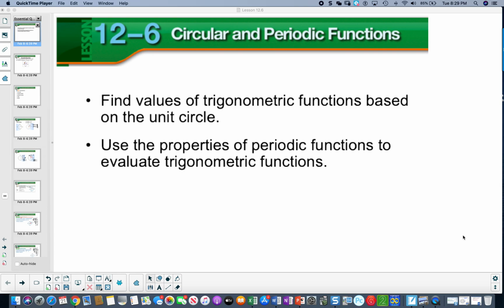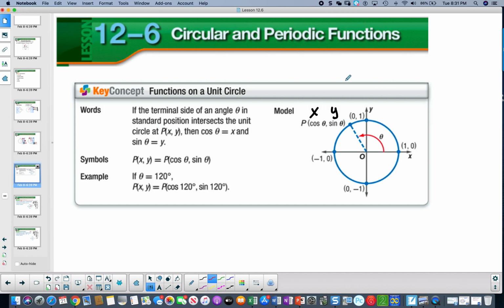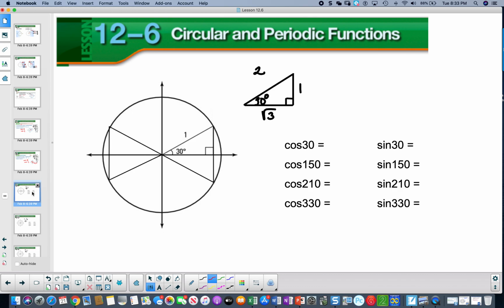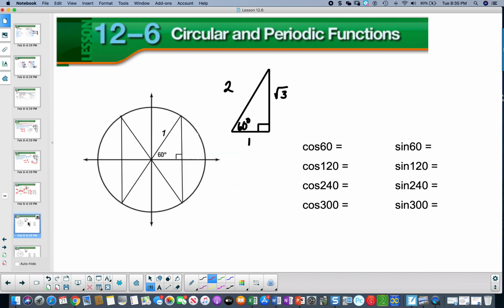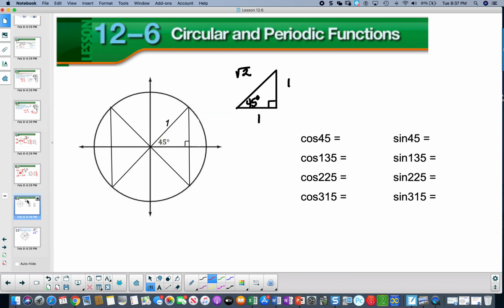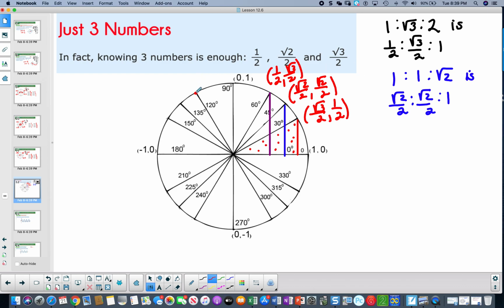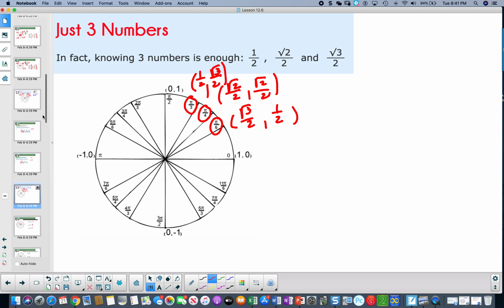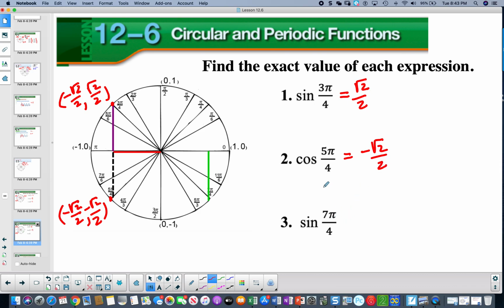12 6A Screencastv2